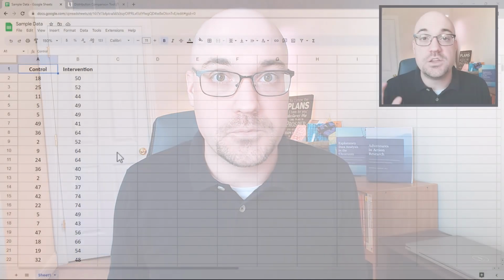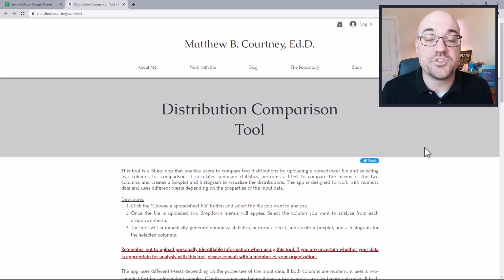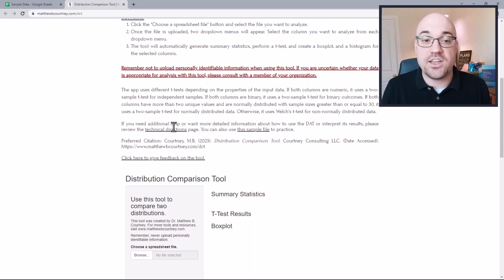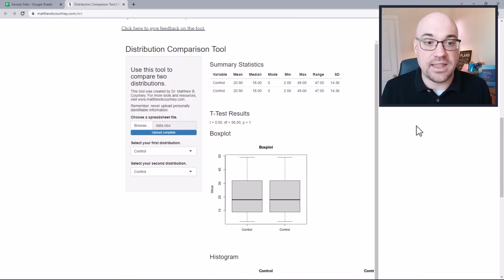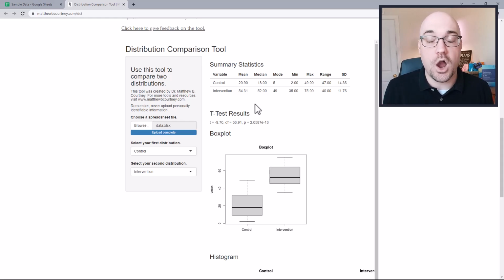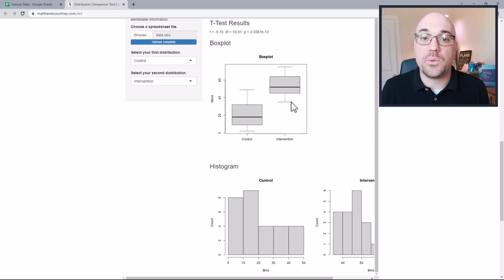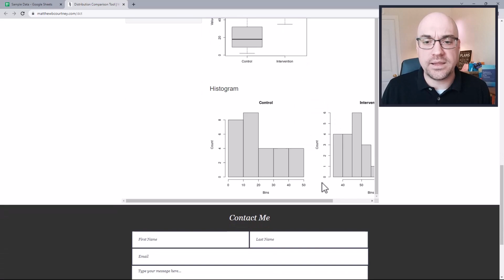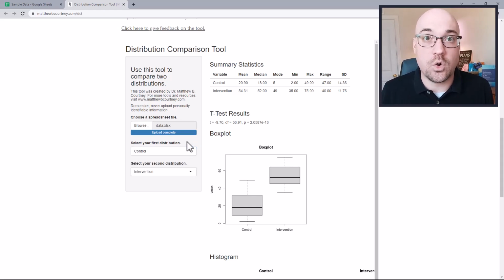Streamlining Your Data Analysis: Using the Distribution Comparison Tool to Save Time and Effort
Analyzing data can be a time-consuming and complex process, especially when it comes to comparing large sets of data. However, with the right tools and strategies, it's possible to streamline your data analysis and save valuable time and effort. In this video, we'll show you how to use the distribution comparison tool in spreadsheets to instantly compare two columns of data, allowing you to quickly identify patterns, outliers, and trends. Join us as we explore the many benefits of this powerful tool and discover how it can help you take your data analysis skills to the next level.

Timecodes
0:00 - Preview
0:11 - Intro
0:49 - Sample Data
1:38 - The Distribution Comparison Tool